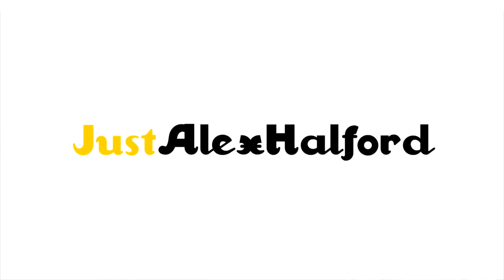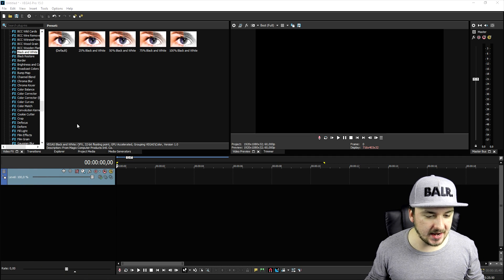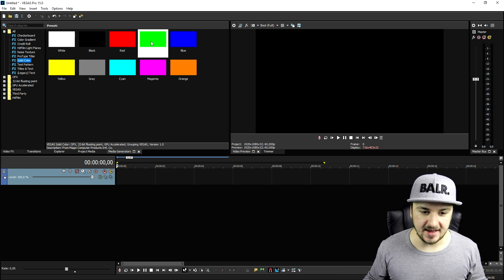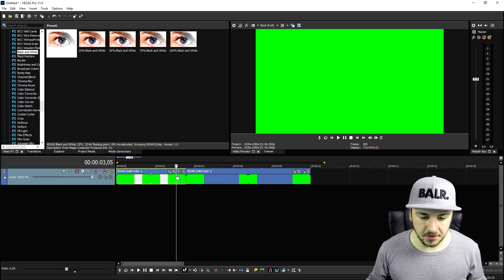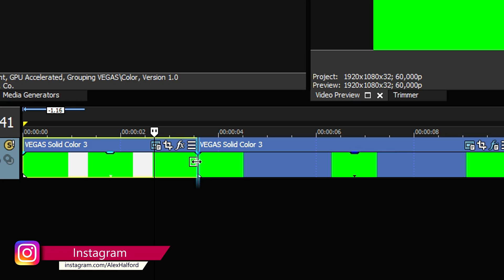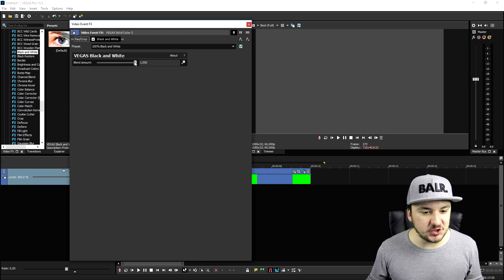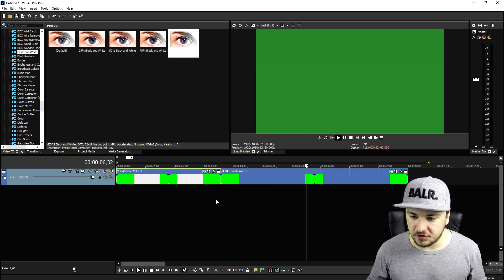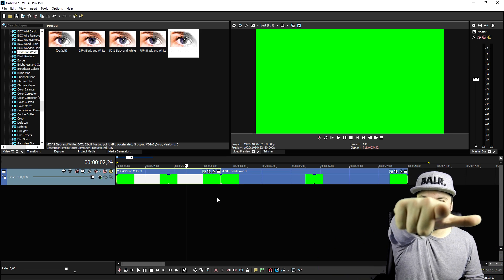Vegas Pro 15: How To Fade From Color To Black & White - Tutorial #286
- - Welcome back everyone! Today I'm going to show you how to fade from color to black & white in Vegas Pro 15! Make sure to SMASH that like button below as well! Stick around for more awesome content!